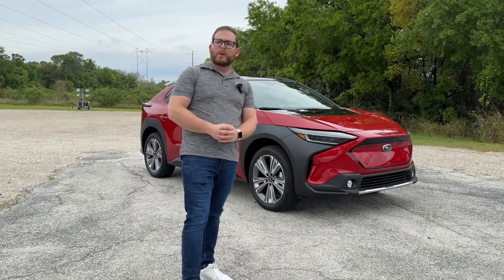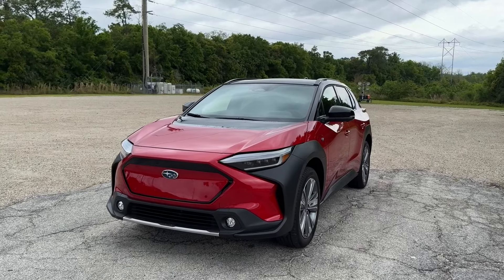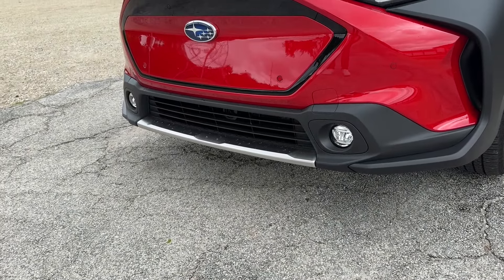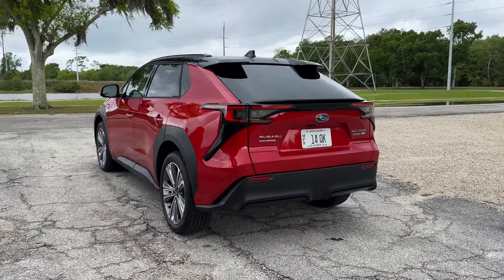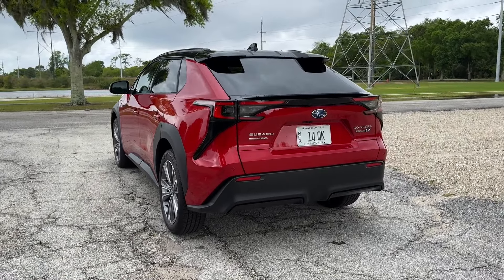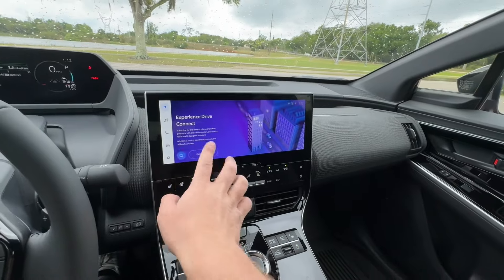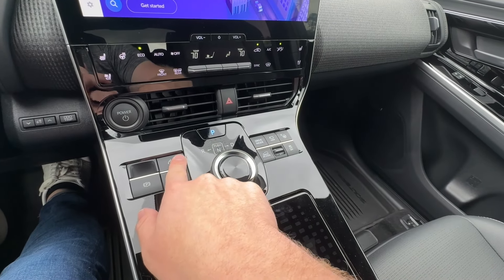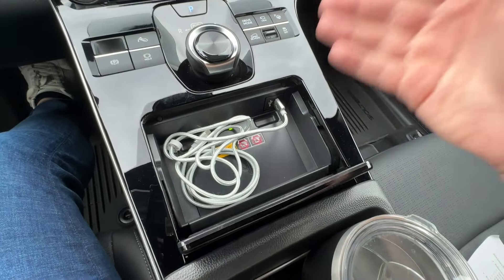The 2024 Subaru Solterra Is BETTER... So Should You Lease One?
The 2024 Subaru Solterra EV gets some minor improvements that make it significantly better. These include faster charging, interior changes, and more. It may be a little expensive, but strong lease deals could make this a great option for some people.